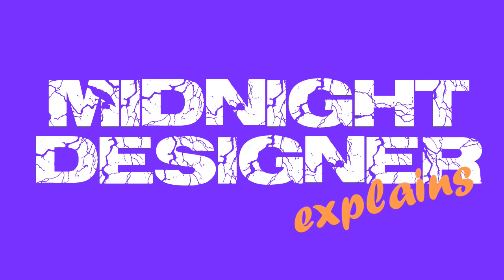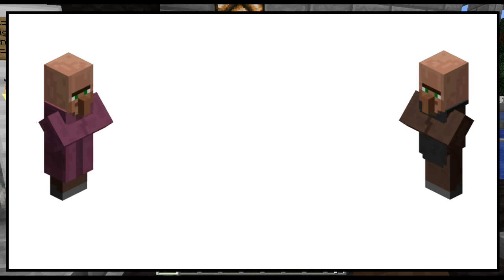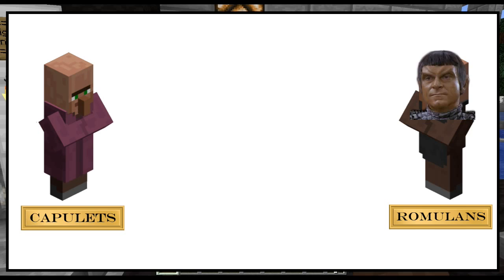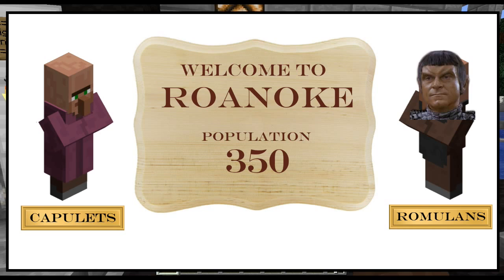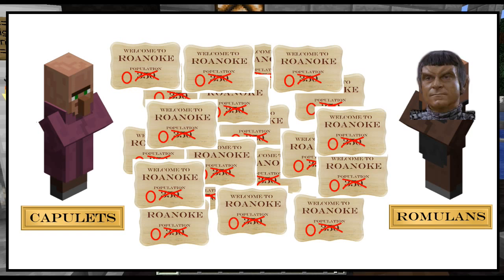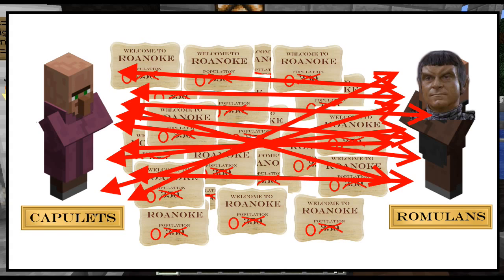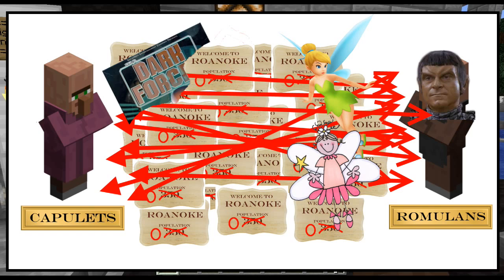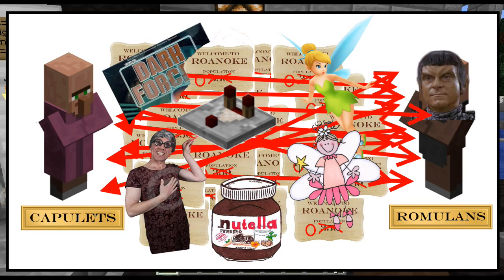MidnightDesigner Explains The Iron Trench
Here is a little taste of the redstone knowledge you can expect to see in my videos. Hope you stick around so I can drop some more knowledge bombs on ya face!

Intro Music is "I Wanna Destroy Something Beautiful" by Josh Woodward